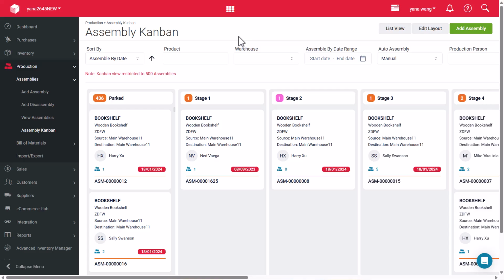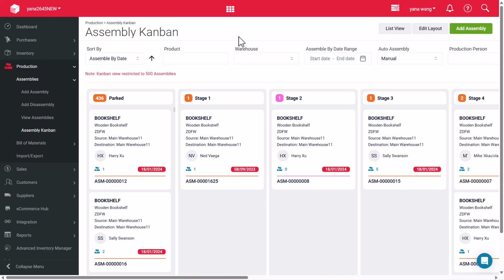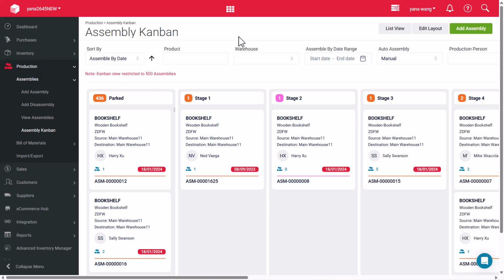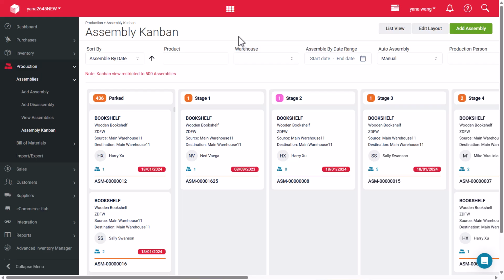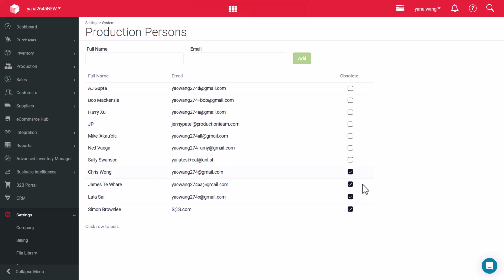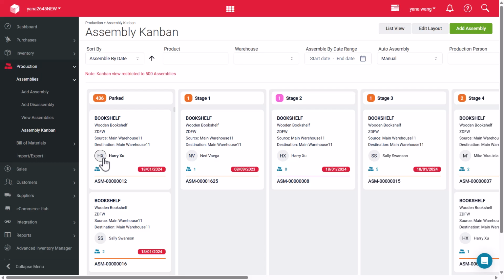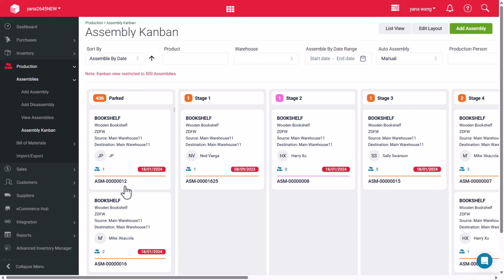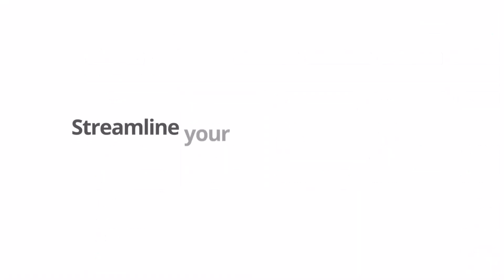Add Production Persons to Assemblies | Unleashed Inventory Management Training Academy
In this video, we’ll show you how to assign a production person directly to an assembly – and even faster, straight from the cards in Assembly Kanban. It’s a visually clear, easy-to-use way to see who’s working on what, reassign tasks on the fly, and keep your team’s workload balanced.
Benefits include:
• Better workload management – Quickly see who’s assigned to which jobs and balance workloads across your team.
• Faster job allocation – Assign tasks directly in Unleashed, removing the need for extra systems or manual records.
• Clear accountability – Everyone knows who’s responsible for each assembly, reducing delays and confusion.
• Improved efficiency – Less time spent managing tasks, more time producing.
Whether you’re a Production Manager or on the production floor, this feature will help you deliver faster, work smarter, and stay in control.